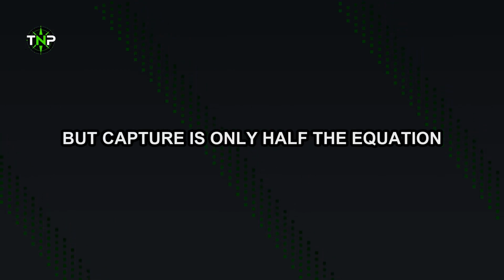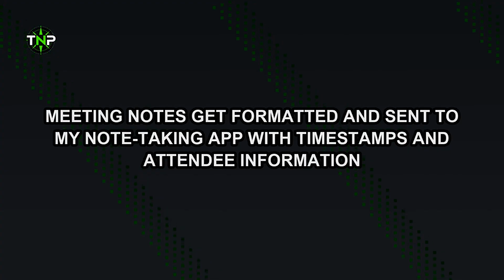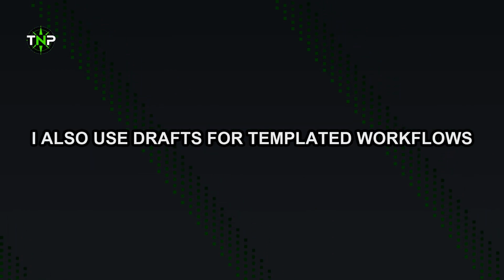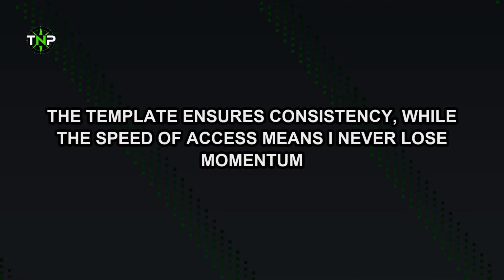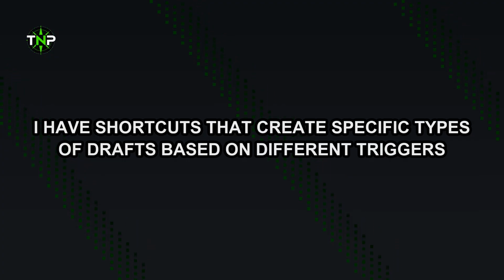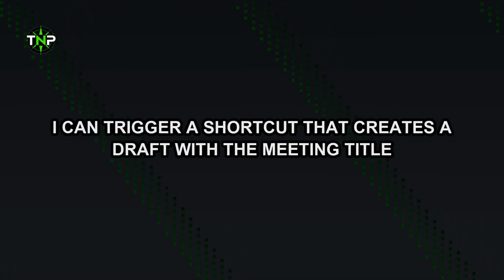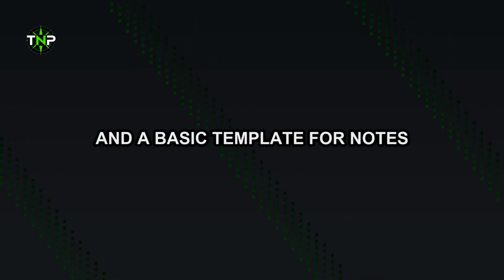Master Drafts Text Capture Workflow | TechNavigatorProOfficial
Drafts Text Capture Workflow